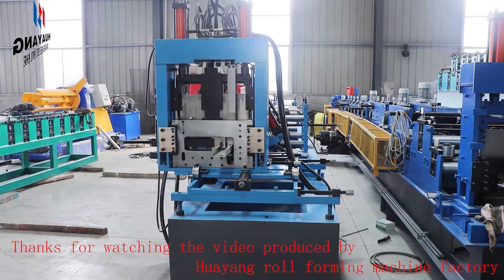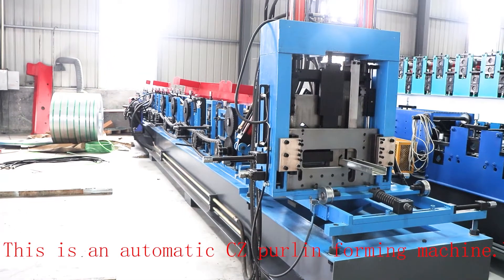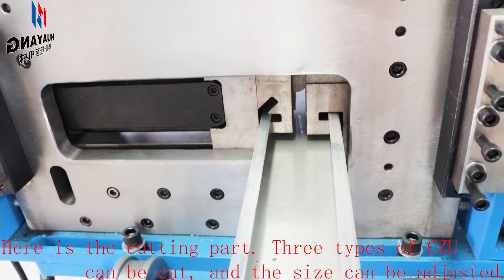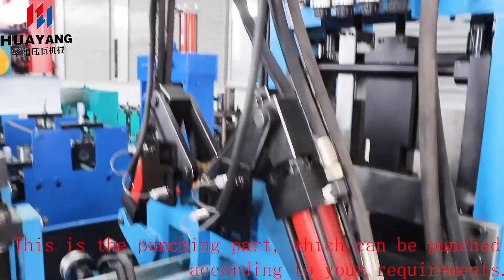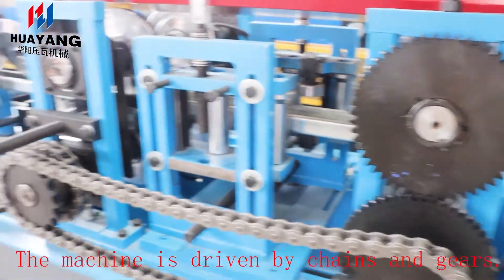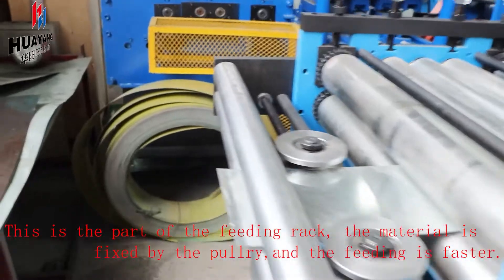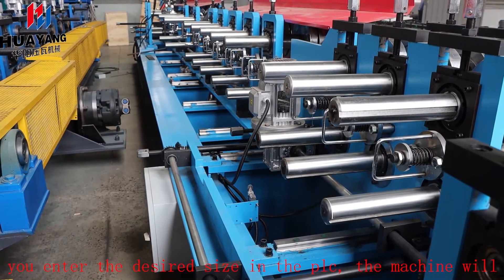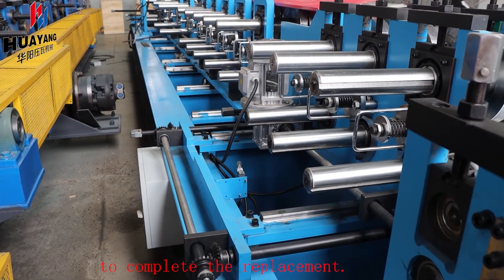CZ Purlin Roll Forming Machine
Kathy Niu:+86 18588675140